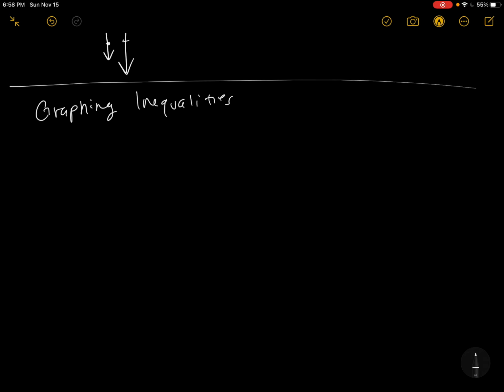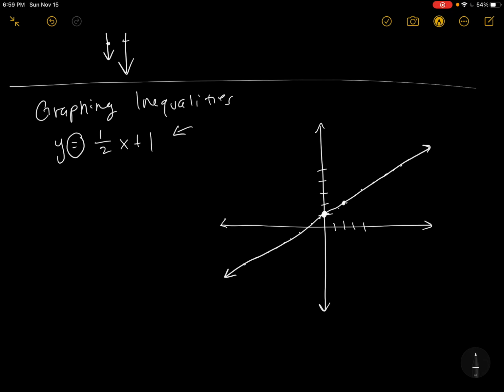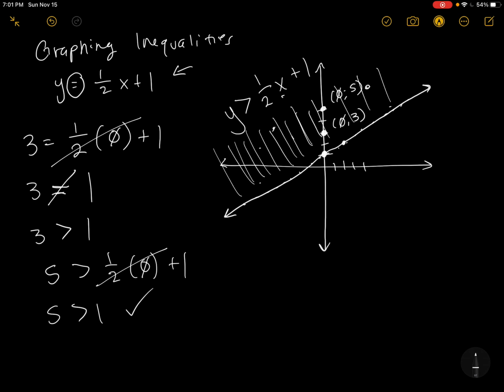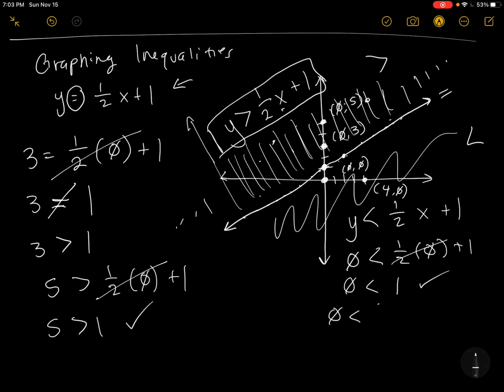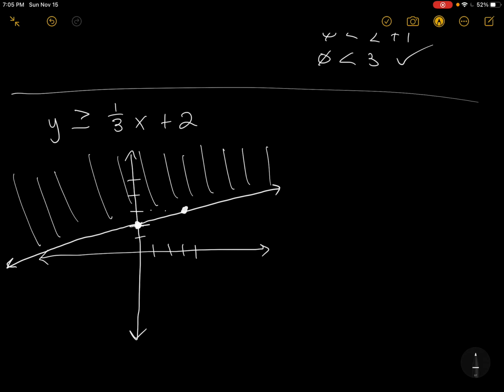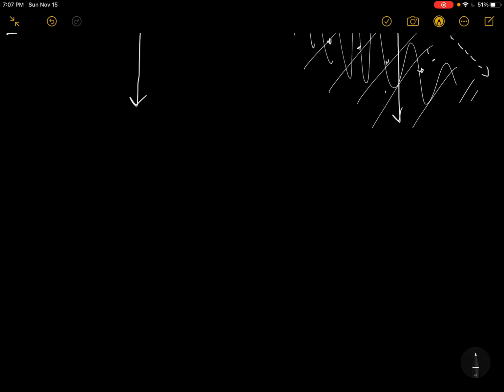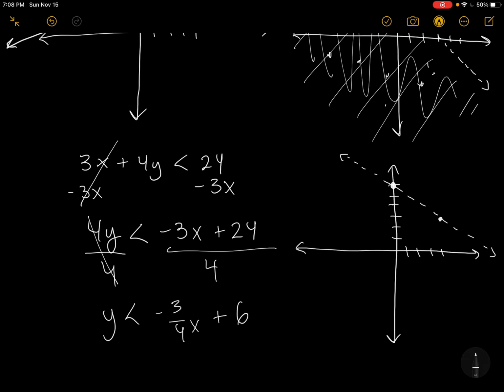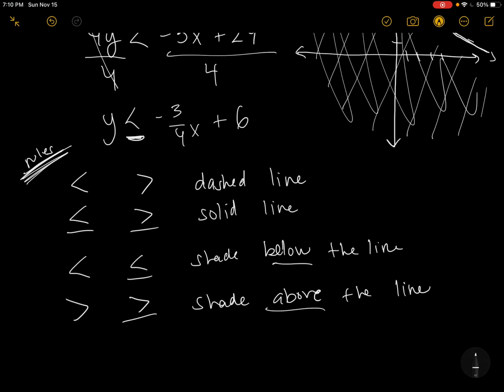9: Graphing Linear Inequalities